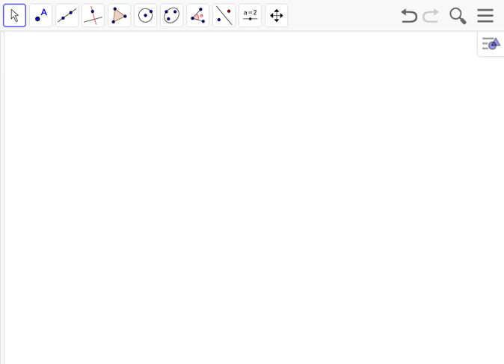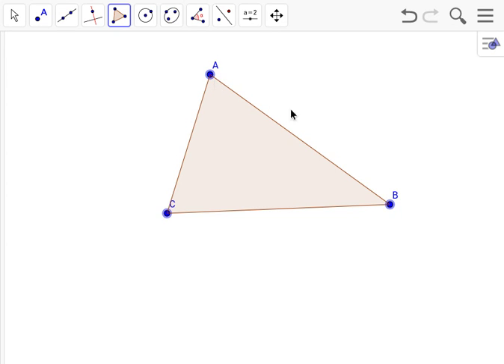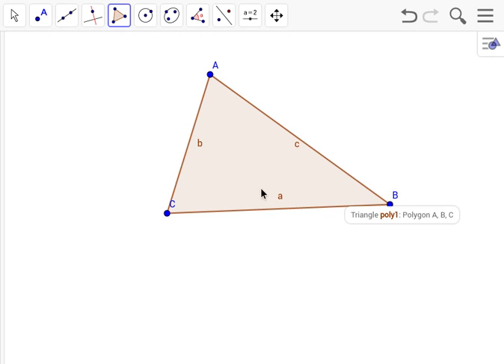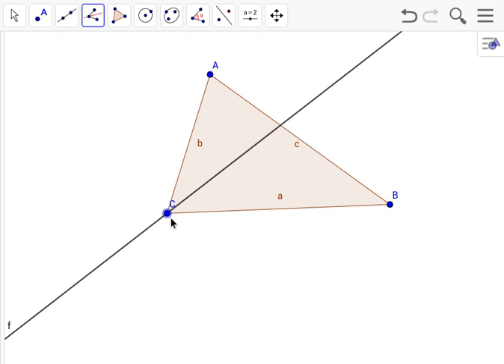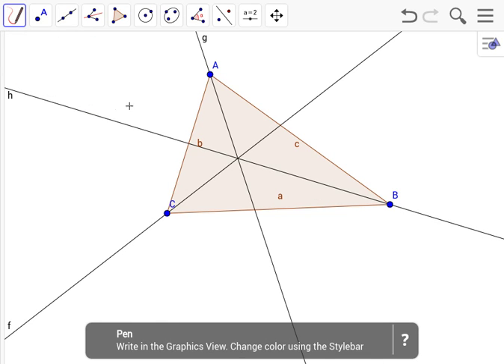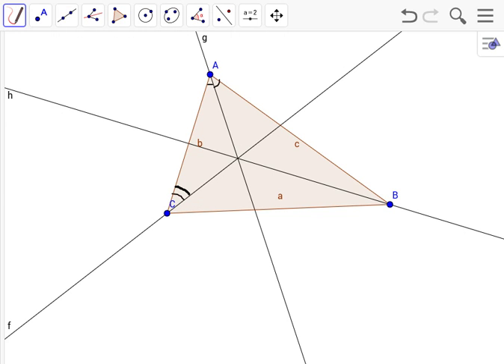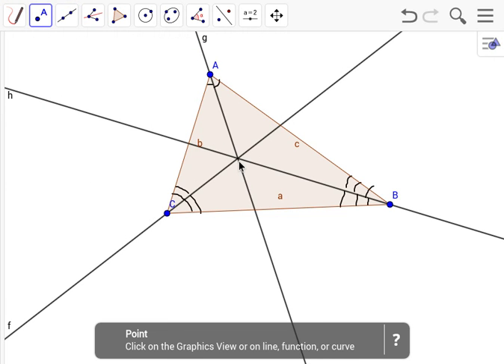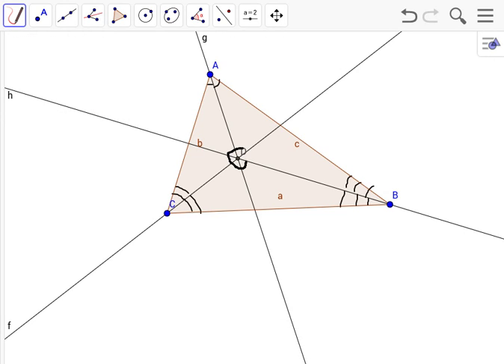Finding/Making an Incenter for an Acute Triangle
A video made for a math project. This video is about me making an acute triangle, then finding the incenter of that acute triangle I made. I hope this was what you were looking for and I hope it helped you!